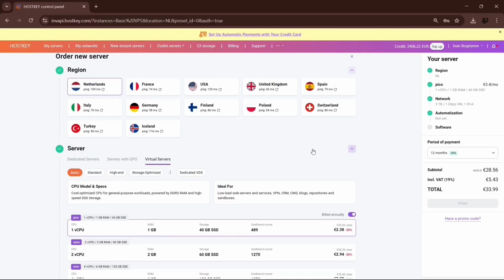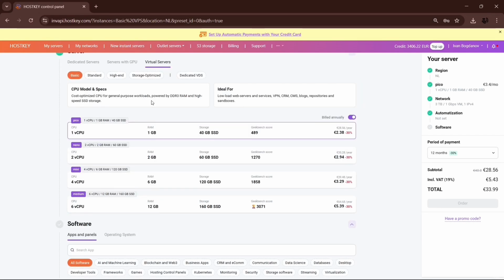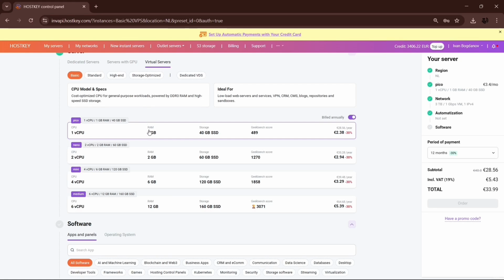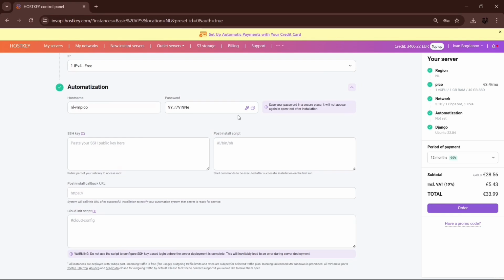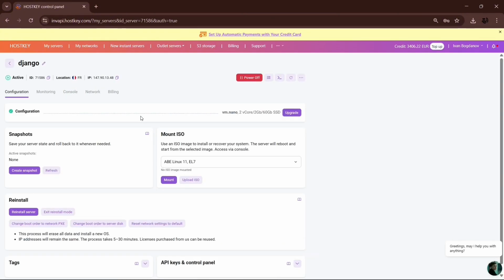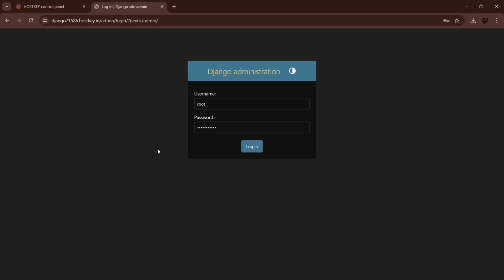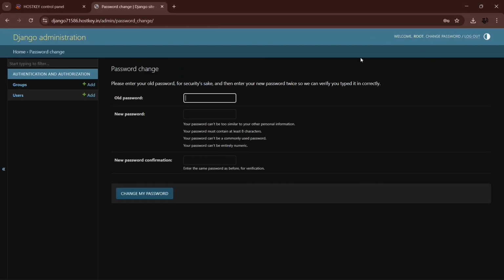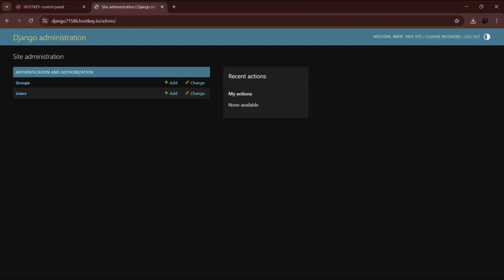Django Setup Takes Hours. Unless You Skip the Manual Part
Setting up Django manually means provisioning a server, installing Python, configuring Gunicorn, Nginx, SSL, database, and static files — before you write a single line of your app.

This video shows a faster way.

We deploy a pre-configured Django server from the HOSTKEY marketplace — Python, Django, database, Gunicorn, Nginx, and SSL already set up. You get instant access to the Django Admin panel and can start building immediately.

What we cover:
— How to deploy Django from the HOSTKEY control panel
— Recommended VPS specs for small projects vs real workloads
— Where to find the Admin panel link after launch
— First security step: changing the default admin password

Django's batteries-included approach — ORM, authentication, admin panel, templating — means the only setup left is your actual product.